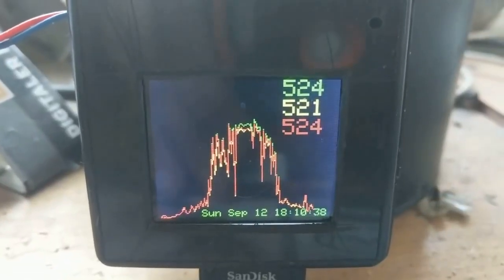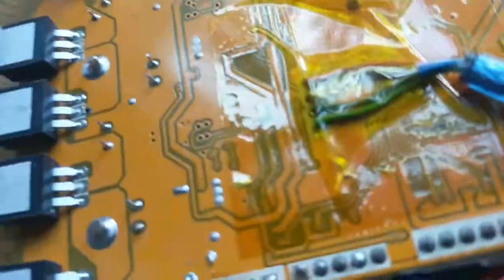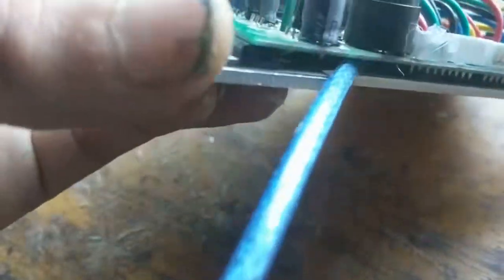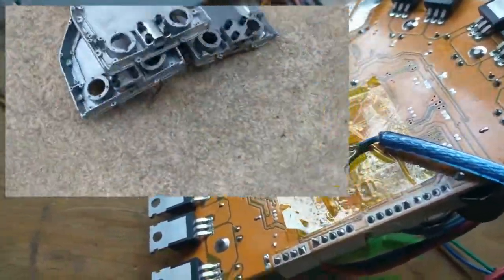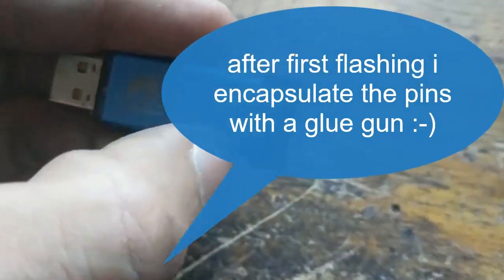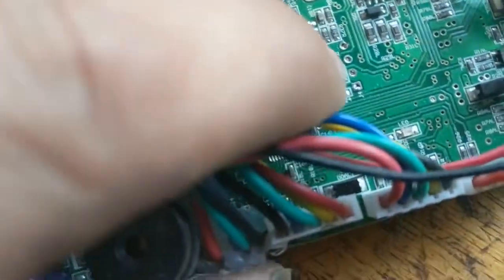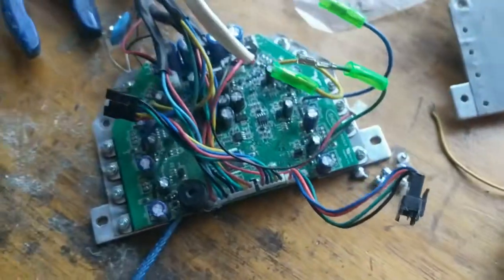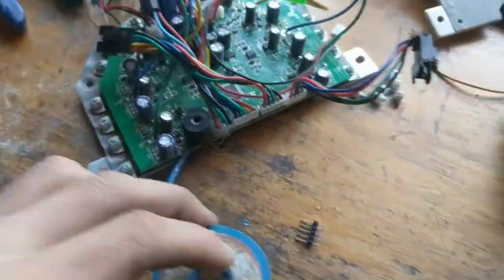My way to connect the st-link cable to the hoverboard controler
Maybe two 2-pin male headers can be easily soldered into the 4 holes..